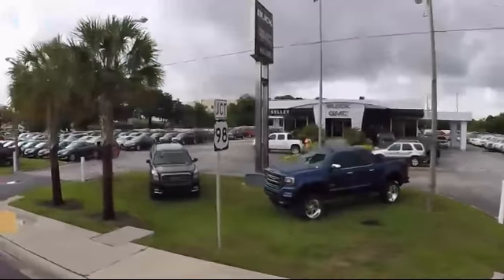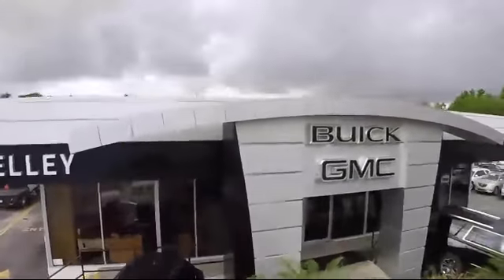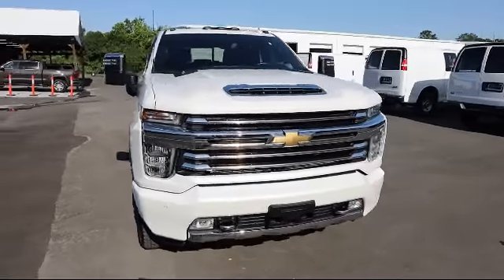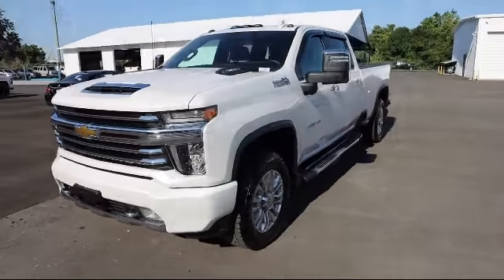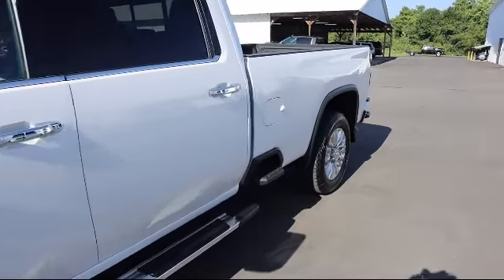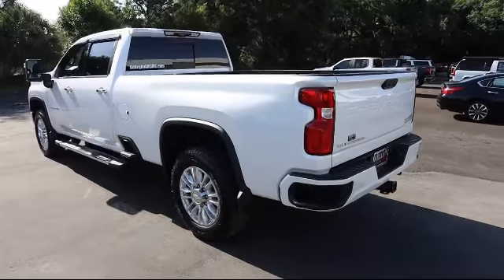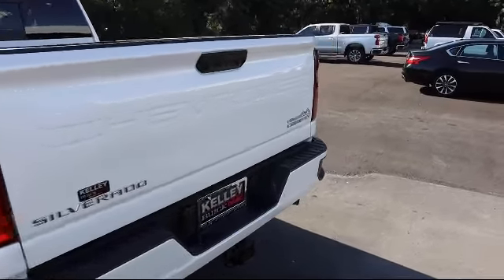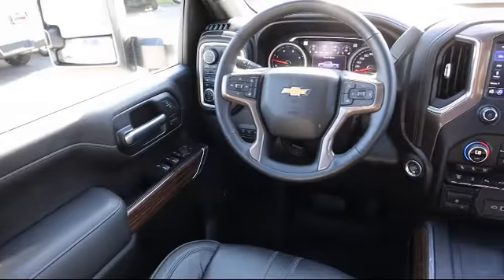2020 Chevrolet Silverado 2500HD High Country Bartow Lakeland Auburndale Winter Haven Tampa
2020 Chevrolet Silverado 2500HD High Country Stock Number: R21155 Vin:1GC1YREY1LF215307.

255 W Van Fleet Dr